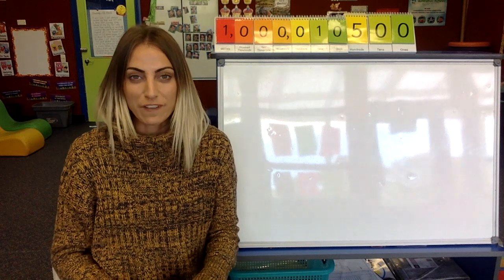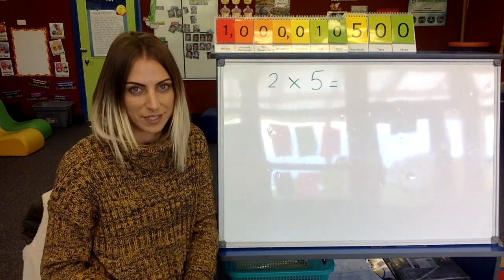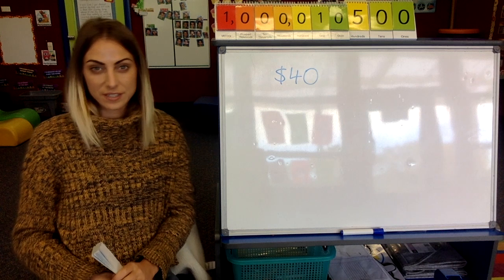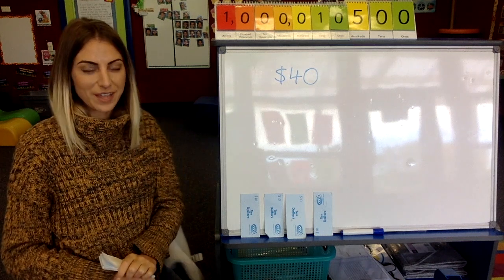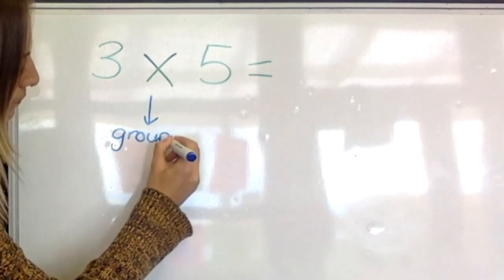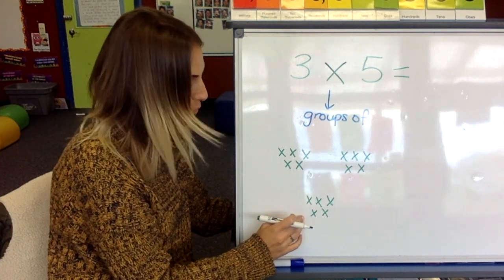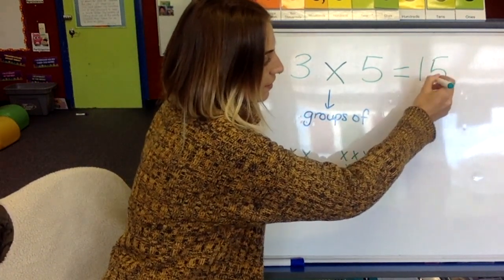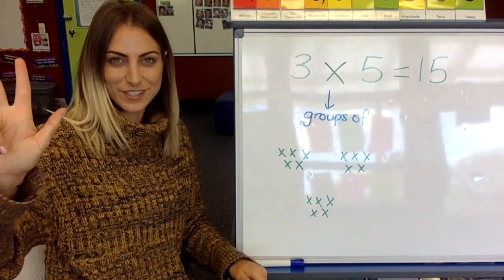LI Mult/Div 3/4:1